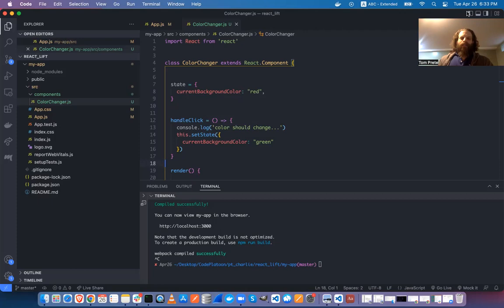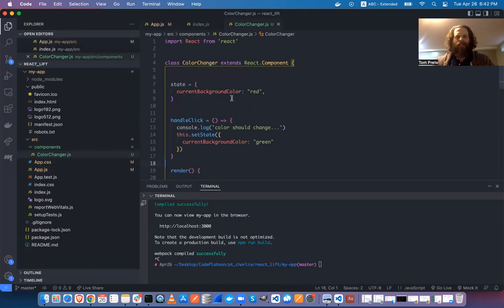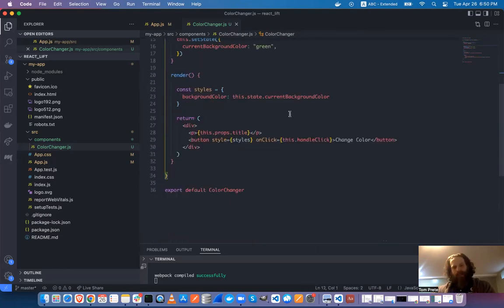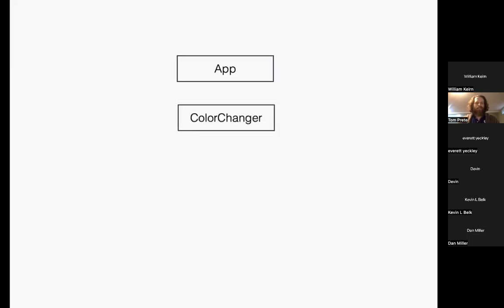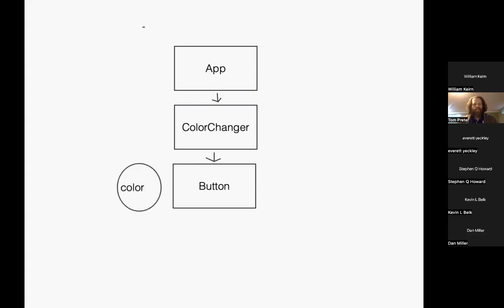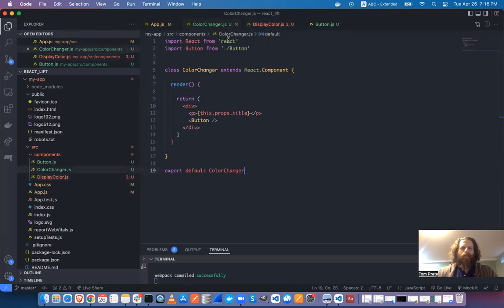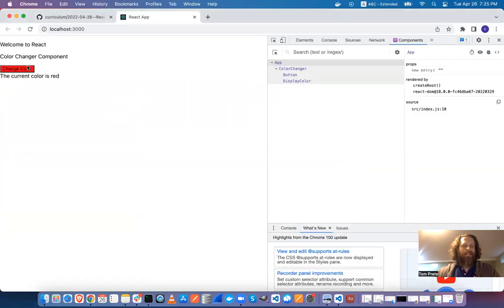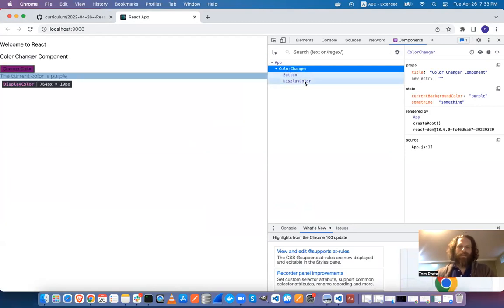W16D2: React: Lifting State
26 April 2022